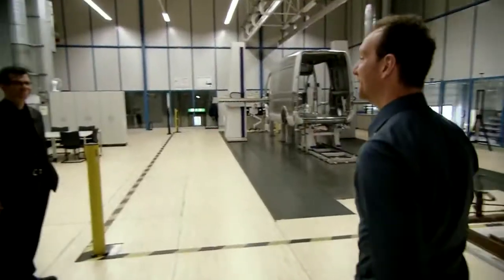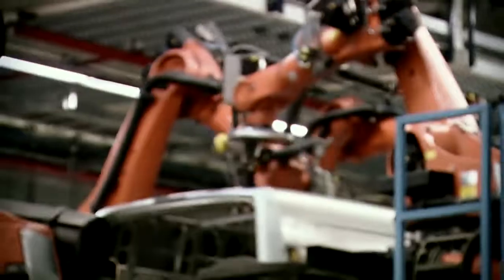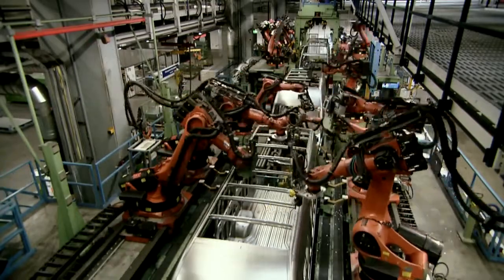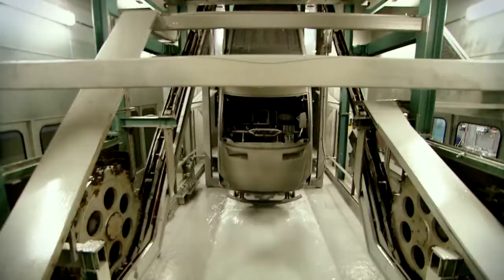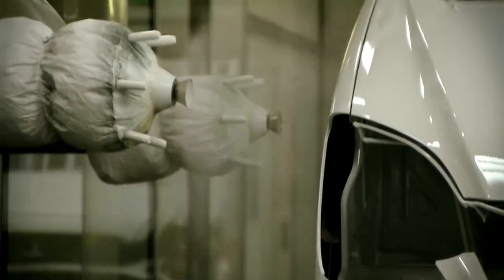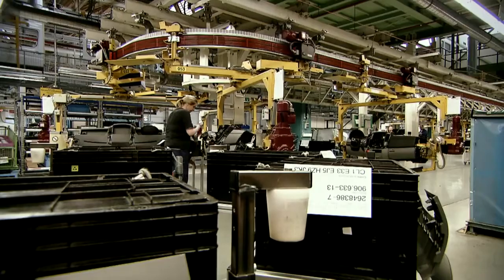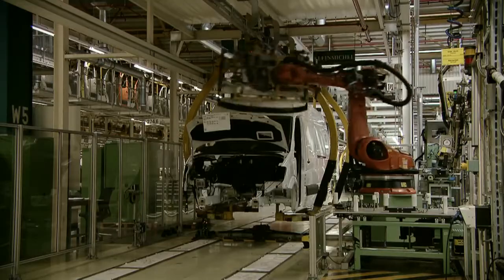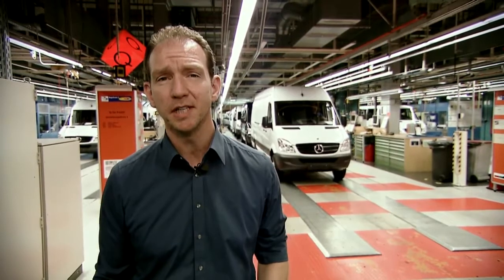Building a Mercedes-Benz Sprinter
From complex logistics to an advanced manufacturing process, see how Mercedes-Benz Sprinters are built in Düsseldorf, Germany.